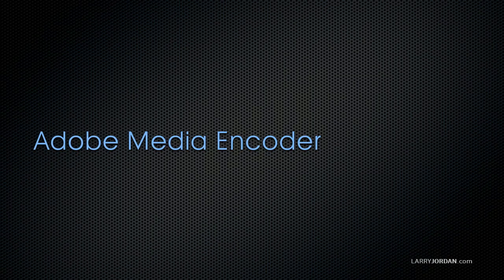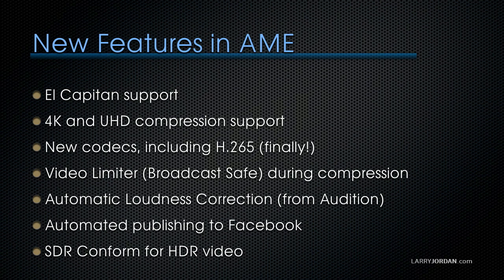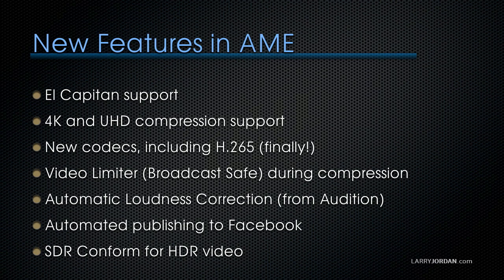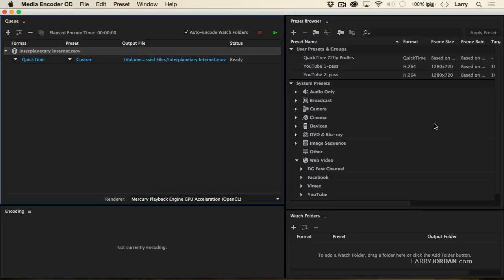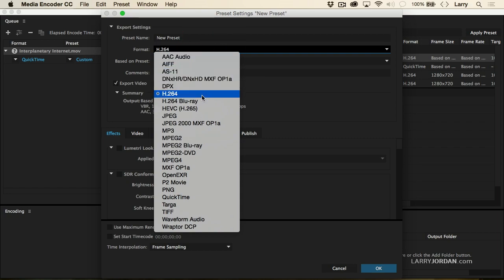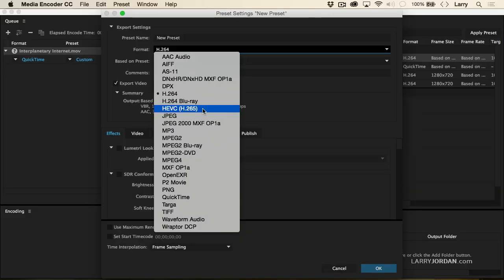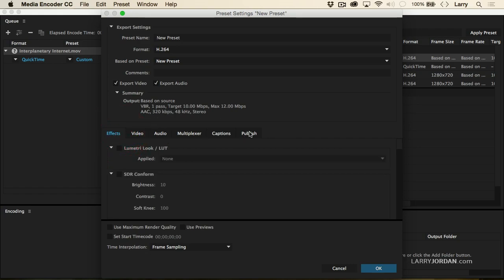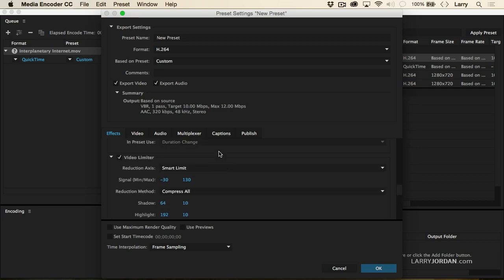New Features in Adobe Media Encoder 2015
- Earlier this month, Adobe released the Nov. 2015 updates for all their audio and video applications. In our “New Features in Adobe Media Software” webinar, Larry Jordan highlights many of the new features in Adobe Premiere Pro CC, Adobe Audition CC, Adobe Media Encoder CC, and a short side-trip to After Effects CC.

In this short video tutorial, excerpted from our webinar, Larry  illustrates some of the new features in Adobe Media Encoder 2015 (Nov).